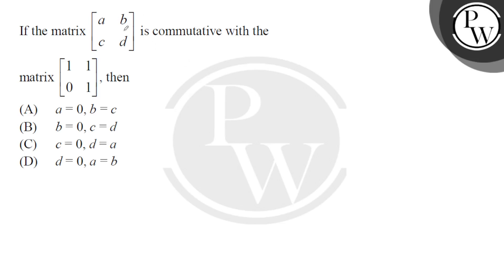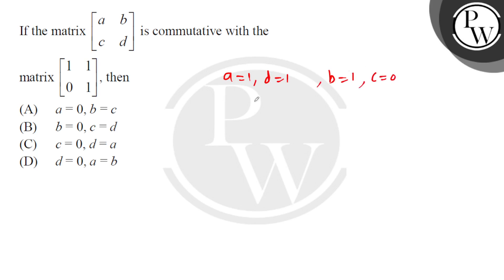If the matrix&nbsp; abcd&nbsp;is commutative with the matrix 1101, then....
If the matrix&nbsp; abcd&nbsp;is commutative with the matrix 1101, then 📲PW App